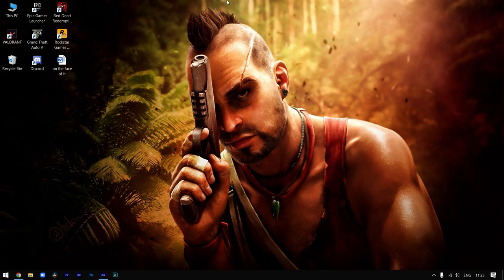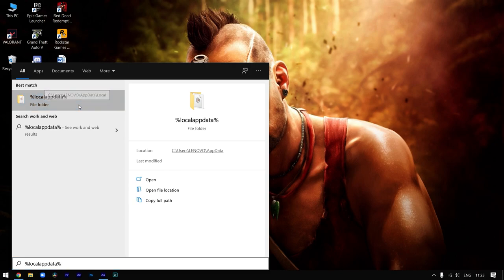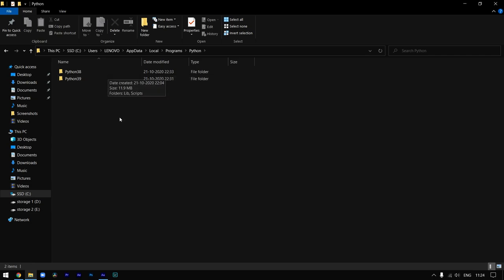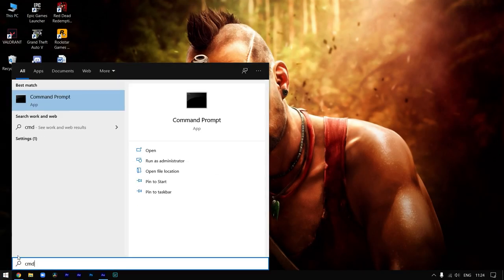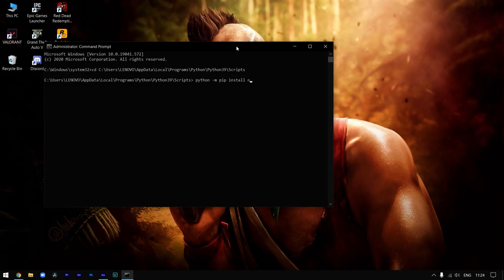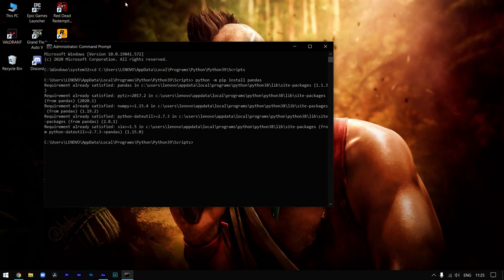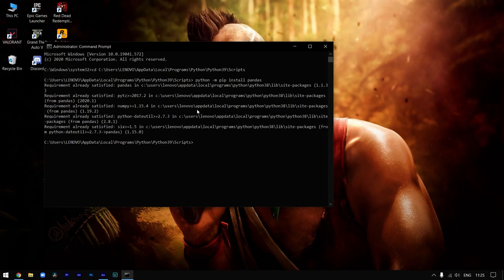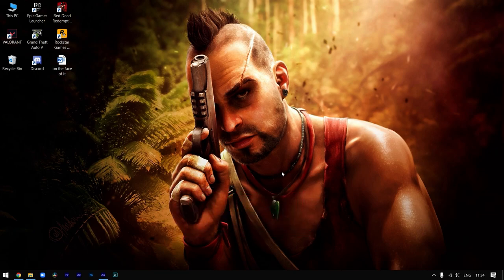Python 3 .9 ModuleNotFoundError Fix (Windows10)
Installing Third-Party Modules on Python
This video Fixes The Modulenotfounderror for python 3.9 and older versions

WANT TO PORTRAY YOUR ART IN FRONT OF THE WHOLE WORLD

1. Open CMD or Command Prompt.
2. Paste the path C:\Users\youruser\AppData\Local\Programs\Python\Python36-32\Scripts\pip
3. Add install nameofthe module example
C:\Users\youruser\AppData\Local\Programs\Python\Python36-32\Scripts\pip install pyperclip
4. Press Enter

To uninstall it just change install to uninstall and confirm.